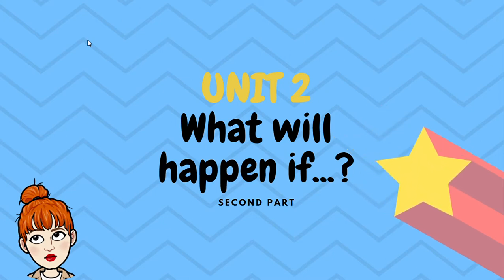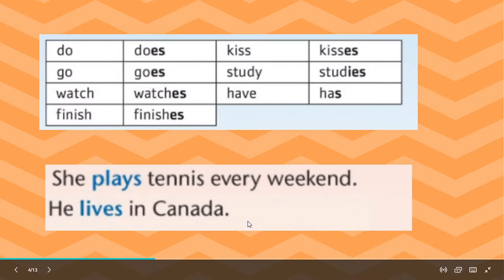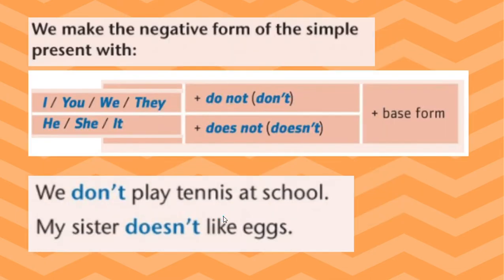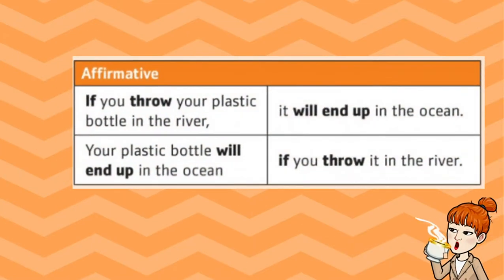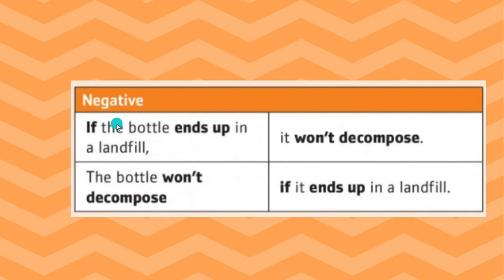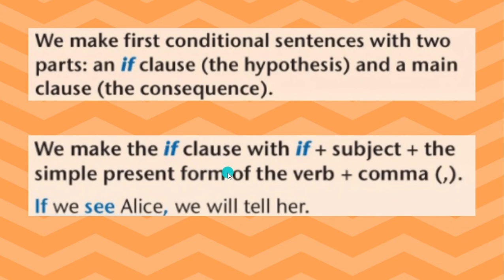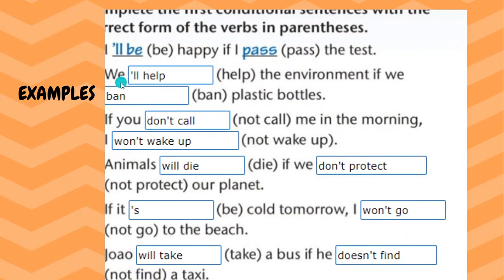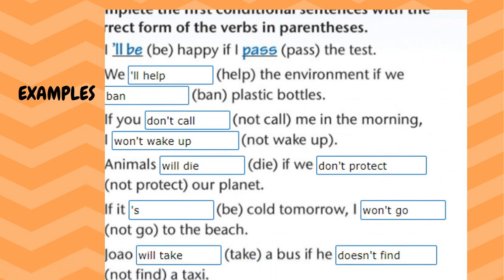Inglés I medio N°3 Unit 2 part 2